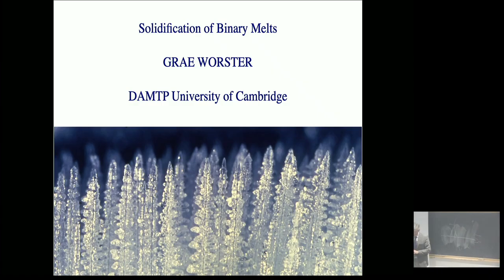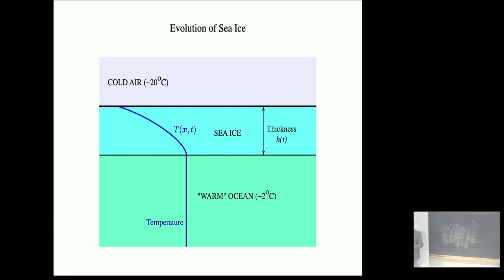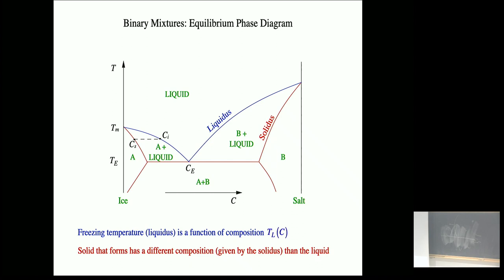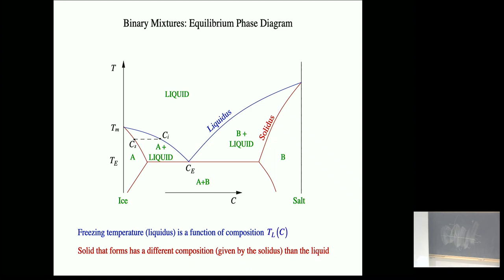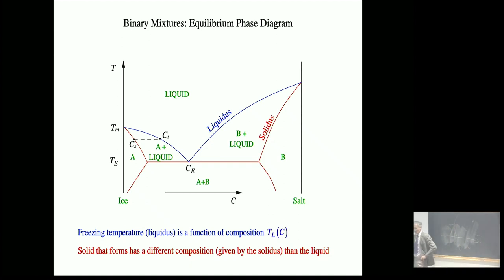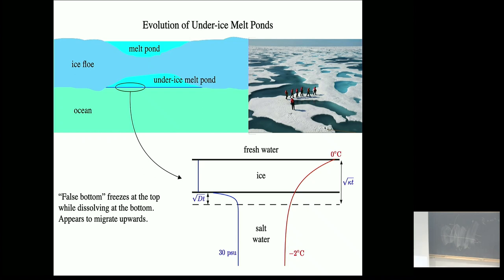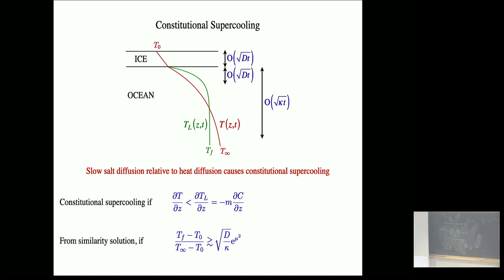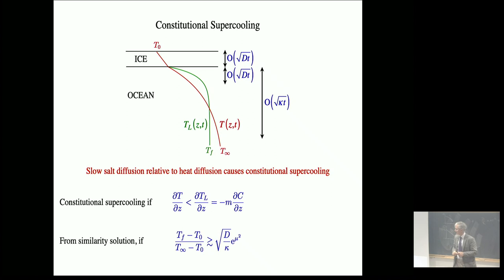Solidification of Binary Melts - Grae Worster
Cette conférence a été présentée par Grae WOrster, le 3 mai 2023, dans le cadre de l'école "Interfreeze : Freezing and Interfaces", à l'Institut d'Études Scientifiques de Cargese.

Interfreeze : Freezing and Interfaces
Organized by S.Bandeira,T. Seon, C.Josserand,A.Huerre, J.Pierre

The objective of this school is to present the fundamentals and the latest theoretical advances and experimental activities in the field of solidification of capillary flows, porous media and heterogeneous mixtures, with a particular focus on the case of ice formation. This is an emerging subject in the macroscopic physics community, older in others (metallurgy for example), and crucial in a wide range of applications from aeronautics to environmental issues. The aim of this school is therefore to train these different communities together, but also to structure them and generate synergy between the main national and international players in these fields.